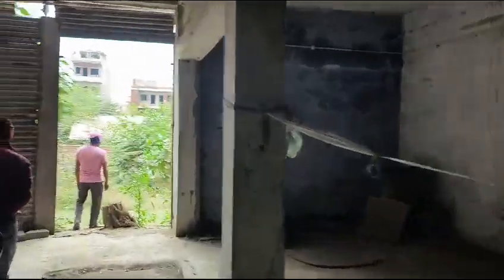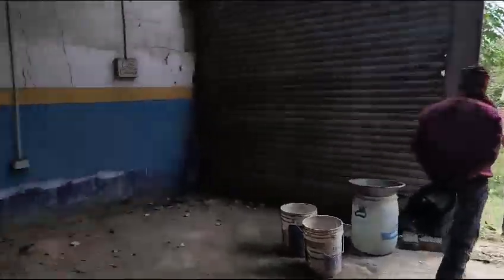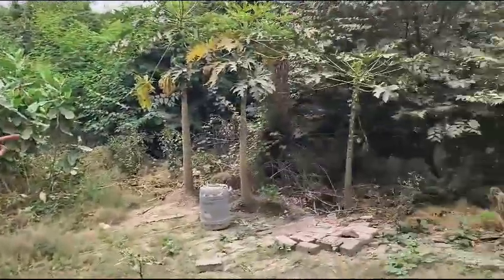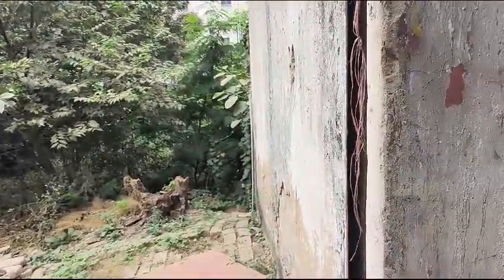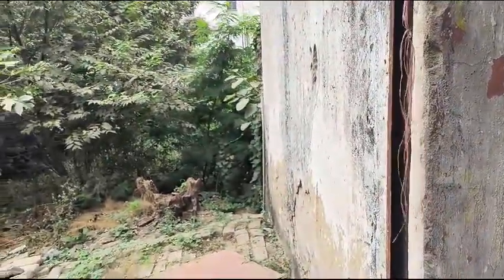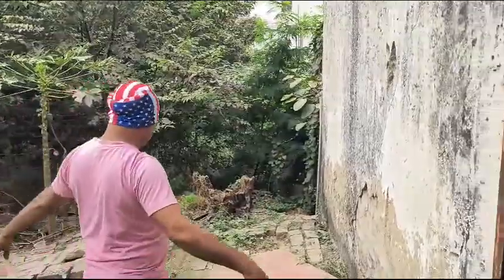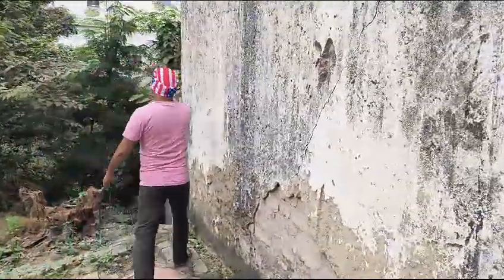Singh petrol pump, pahari more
Video from AMARNATH YADAV